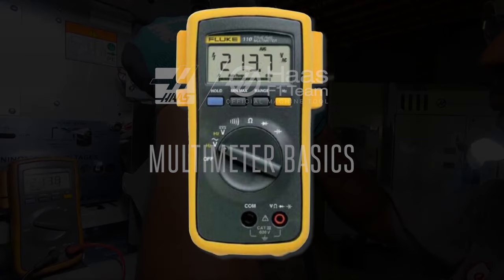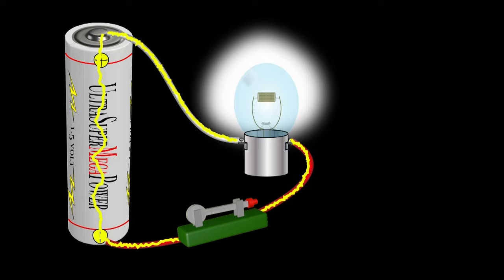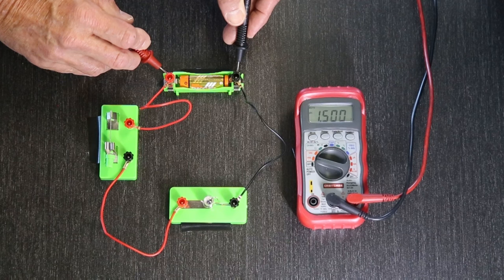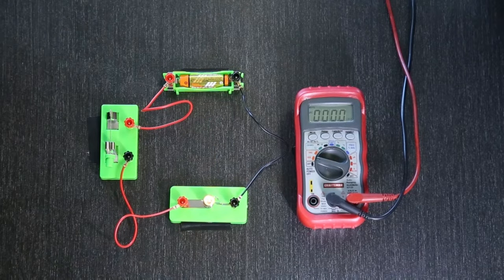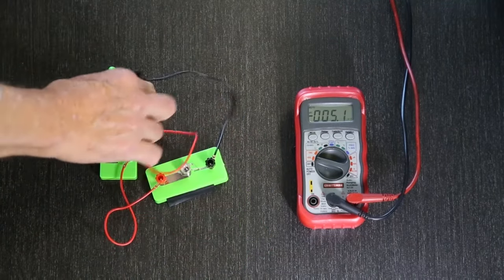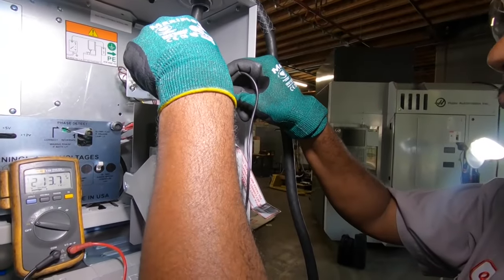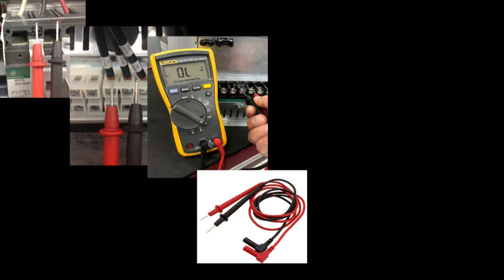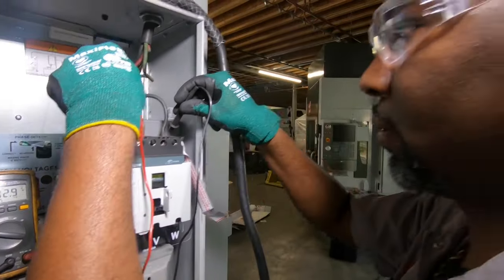Multimeter Basics - Using a Multimeter to Check Electrical Circuits - Haas Automation, Inc.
This video provides a general introduction to using a Multimeter to take measurements on electrical circuits. There are countless places these checks can be useful, from the machine shop to the garage; anywhere electrical circuits are involved.
This general information should be quite familiar if a multimeter is already a device you've been using for a while, but if you have someone in your shop that doesn't yet have experience with this indispensable tool, this video should be helpful. This video is a version of one we use for training purposes at the Haas factory.